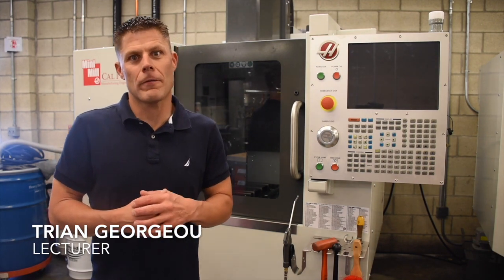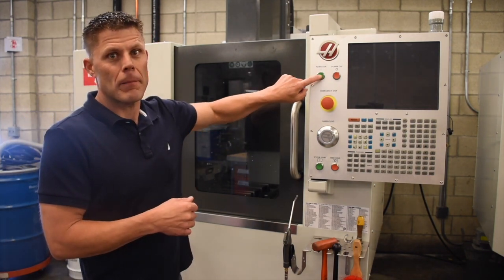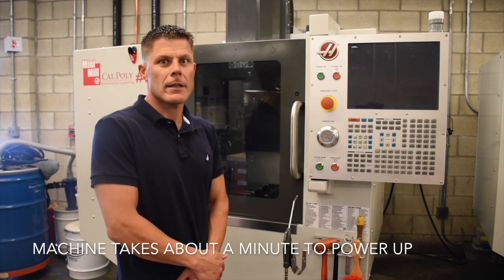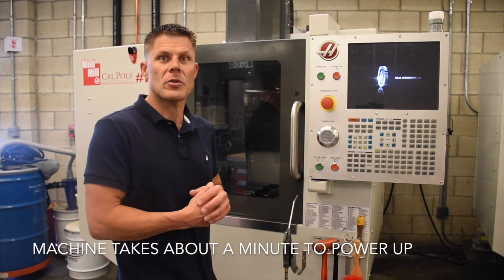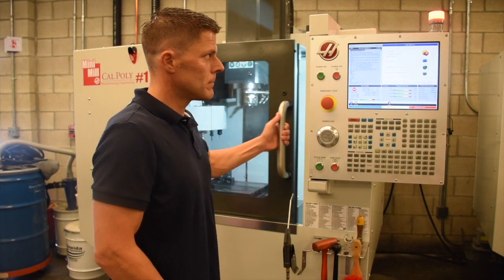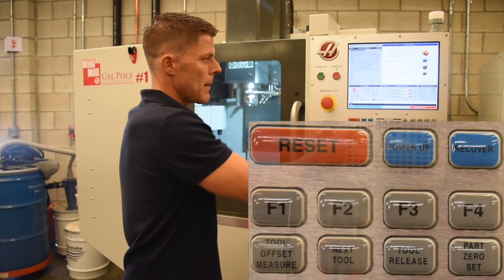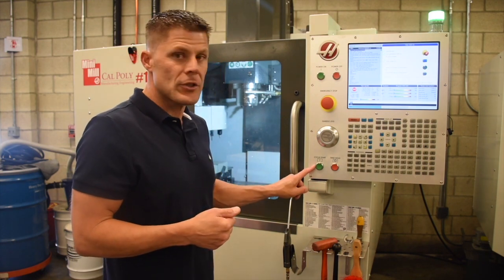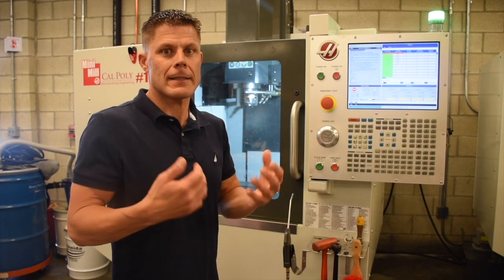Cal Poly IME Material Removal Lab Haas CNC Power On